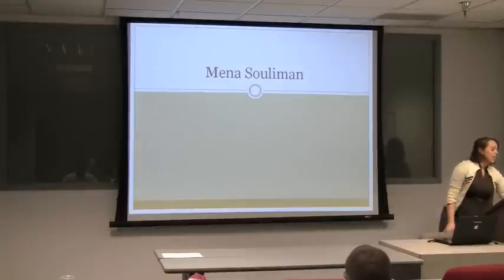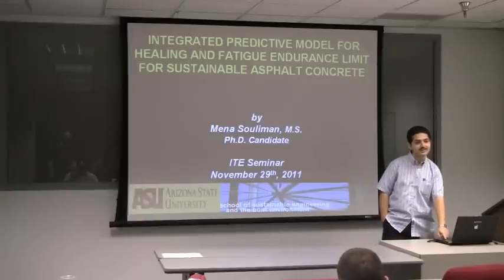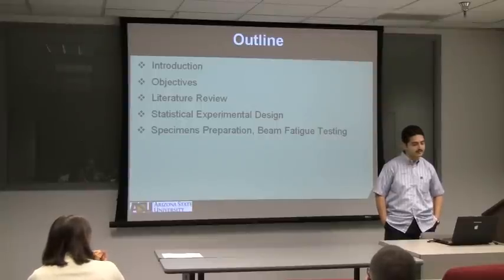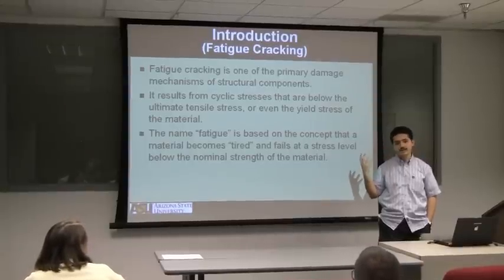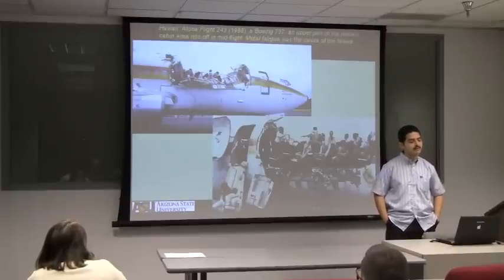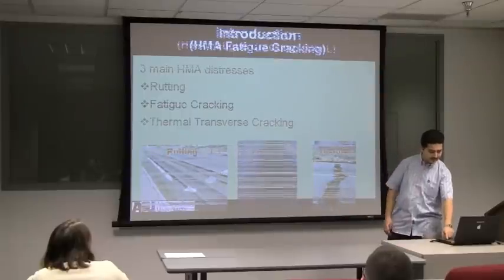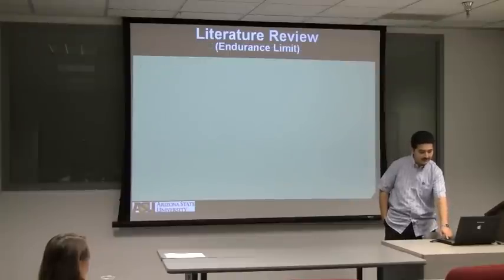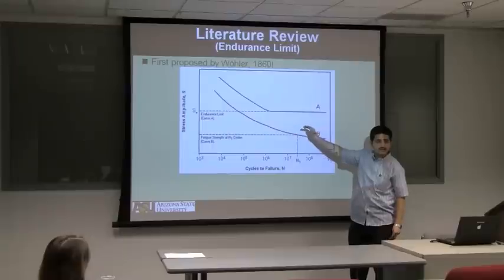Seminar by Mena Souliman, Ph.D. Candidate, Presented at Arizona State University, 1 of 4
This is the first of four video segments of a seminar given by Mena Souliman, a Ph.D. candidate, at Arizona State University.  The seminar is titled Integrated Predictive Model for Healing and Fatigue Endurance Limit for Sustainable Asphalt Concrete, in which Mena explains the work he has been doing on his dissertation.